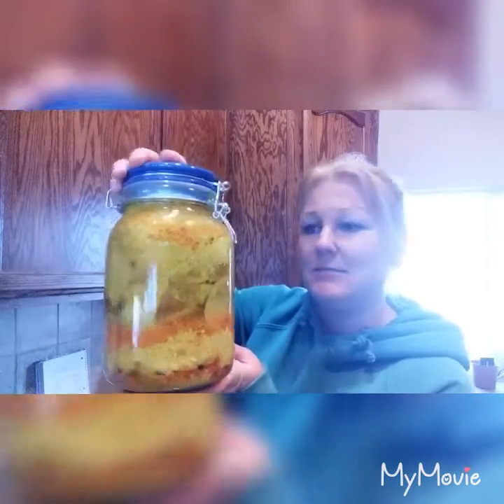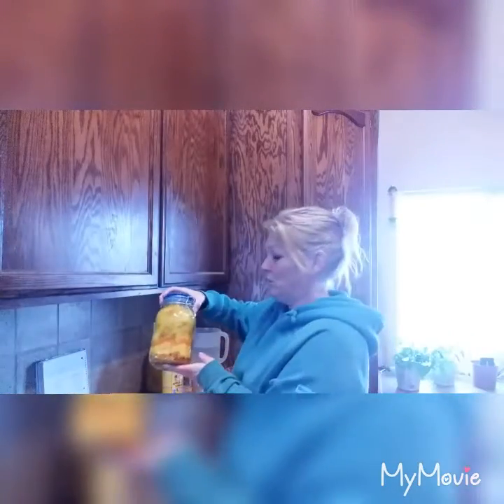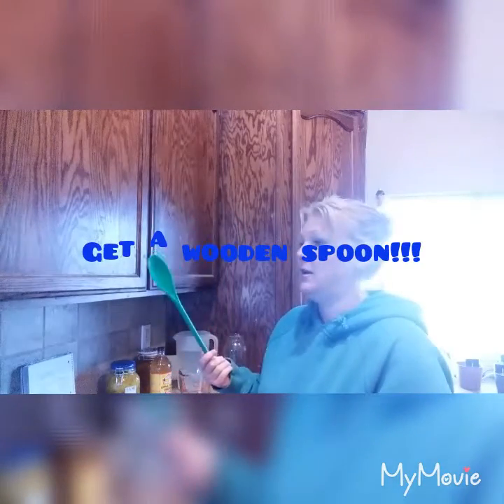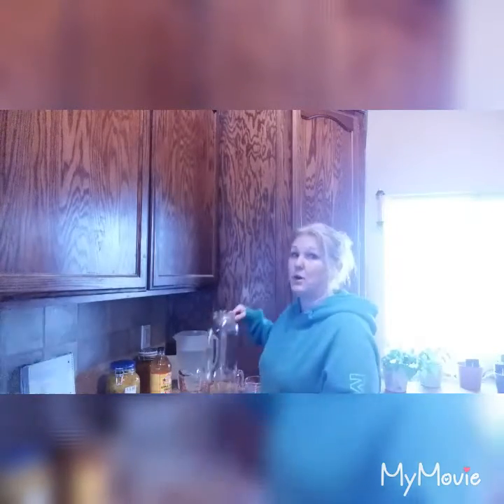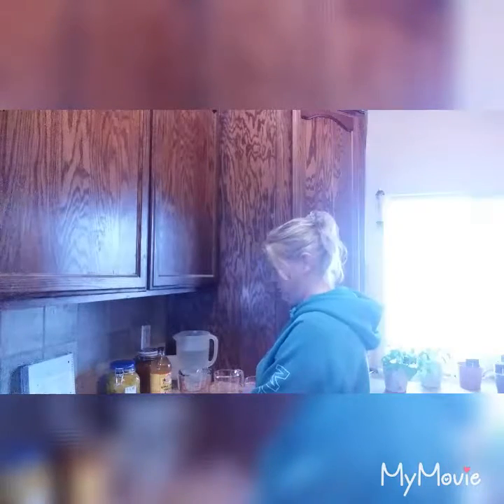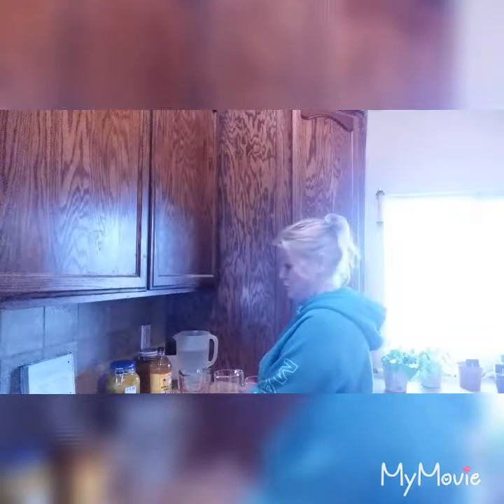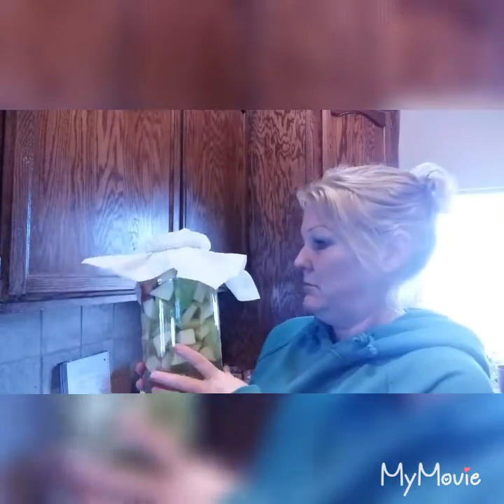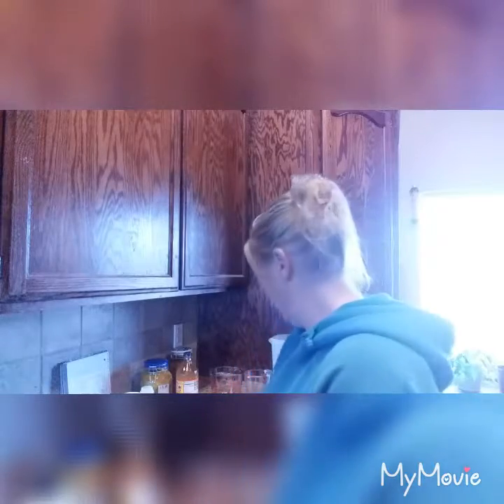Delicious HOMEMADE Apple Cider Vinegar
Not only are we on our way to financial freedom but also a healthy future!!!

Homemade apple cider vinegar with the mother.

Pyrex measuring cups

Ball canning jar

Fermentation glass weights

Wood spoon!!!

Cheese cloth to cover and let breath!!

Braggs apple cider vinegar

Knife set

Magic holiday towel

Raw organic honey

Organic sugar

Glass cutting board

Rubberbands to secure cloth

Merchandise to use to film your youtube video:

Diva Light Ring

editing software